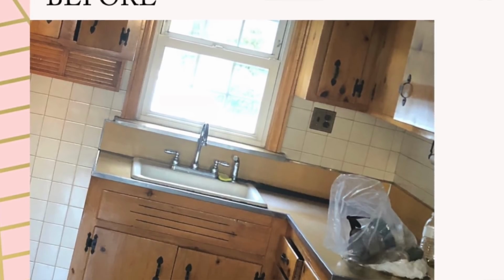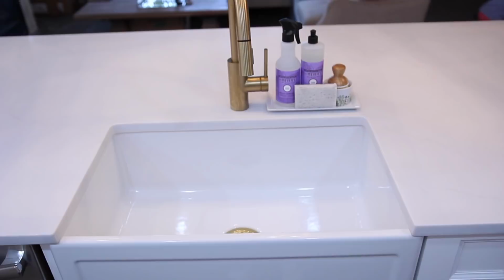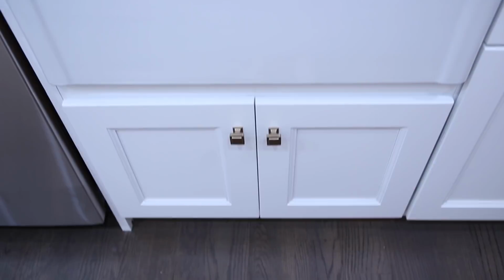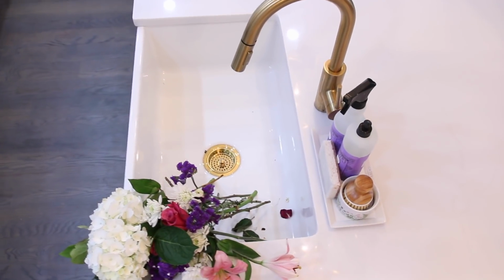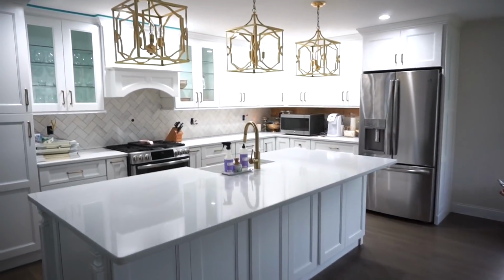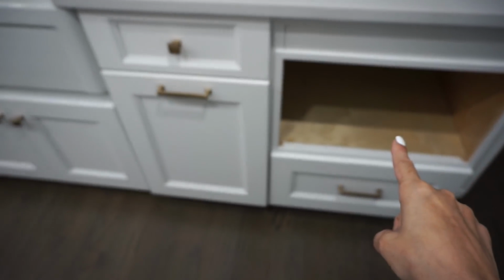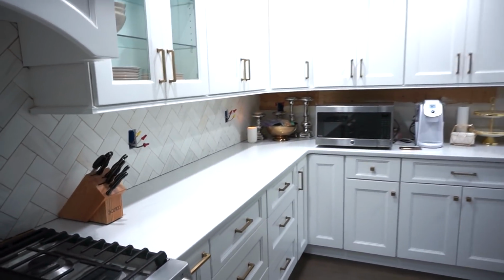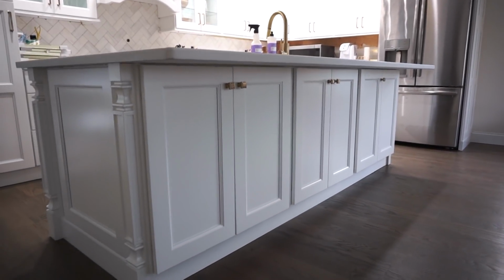HOW TO PICK THE PERFECT FARMHOUSE SINK + KITCHEN SNEAK PEEK! DIY BEFORE & AFTER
I am back you guys!! For having you wait a week for a new video I thought it would be fair to not only share my tips on how to pick the PERFECT farmhouse sink but also a KITCHEN SNEAK PEEK!!

My Sinkology Bradstreet II Sink

| NEW! GROVE FREE SPRING CLEANING OFFER! |

**if new customers spend $39, they will receive all of the above AND a Grove Stoneware Tray

| FREQUENTLY ASKED ABOUT PRODUCTS |

MY DINING ROOM TABLE

MY COFFEE TABLE

My FAUX STONE FIREPLACE panels

DINING ROOM CHAIRS

DINING ROOM CHANDELIER

MILA'S PLAYROOM KITCHEN

TUFTED BED

BEDROOM CHANDELIER

DYSON VACCUMM

My STEAM mop!

MICROFIBER CLOTHS

ALL NATURAL TEA TO SUIT NEEDS FOR ENERGY, WEIGHT LOSS ETC.

farmhouse sink kitchen reveal kitchen sneak peek DIY kitchen DIY home before and after extreme makeover how to